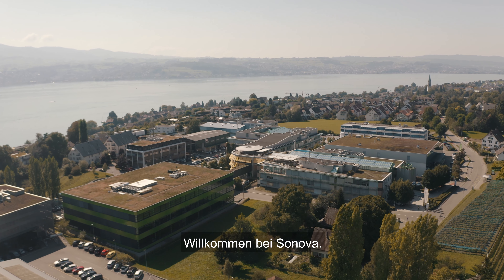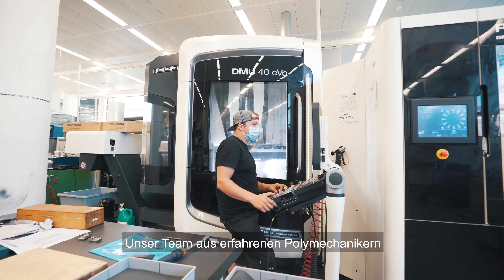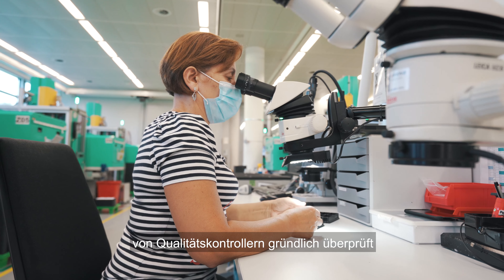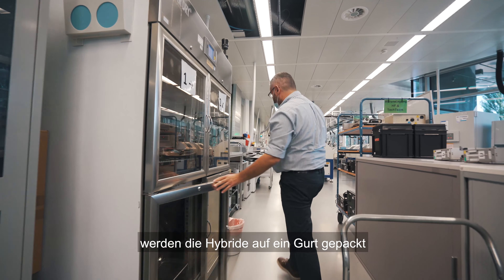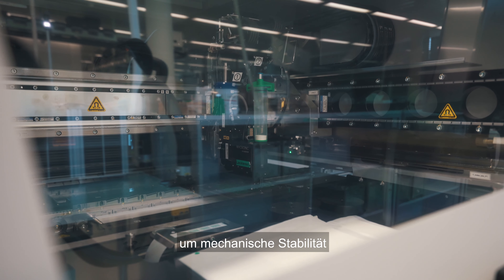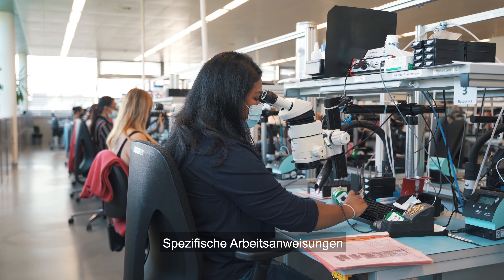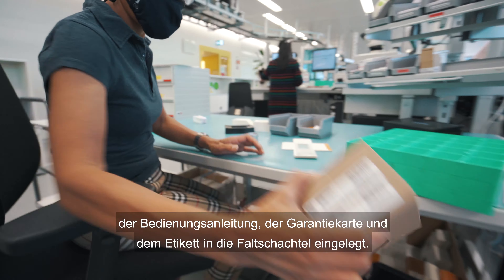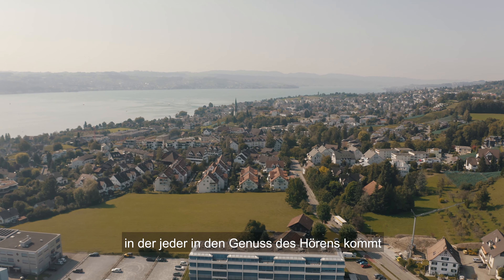Sonova - Unsere Produktion (deutsche Untertitel)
Im Video werden die verschiedenen Schritte vorgestellt, die ein Hörgerät in der Herstellung durchläuft.